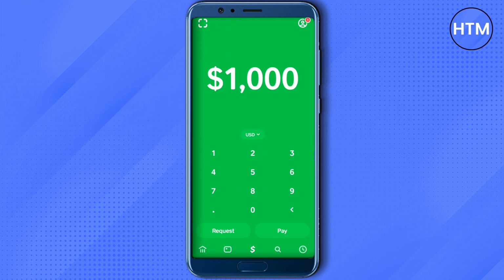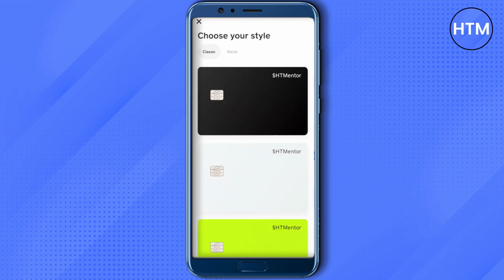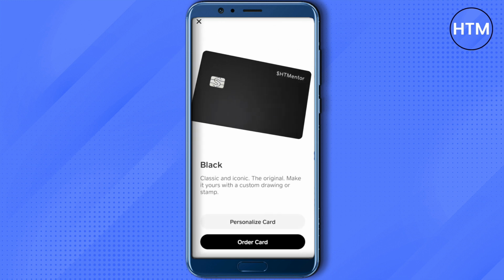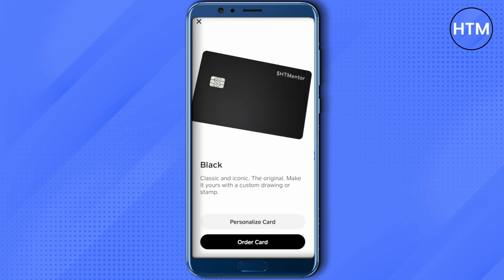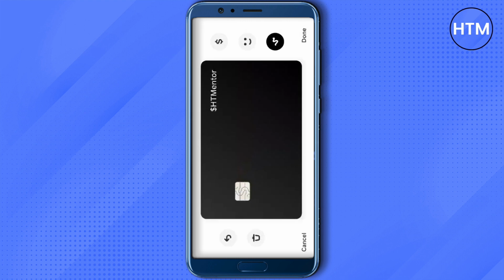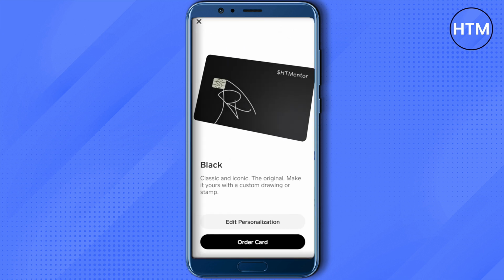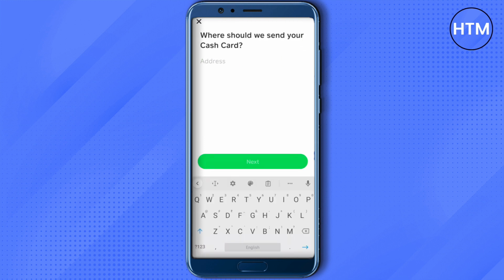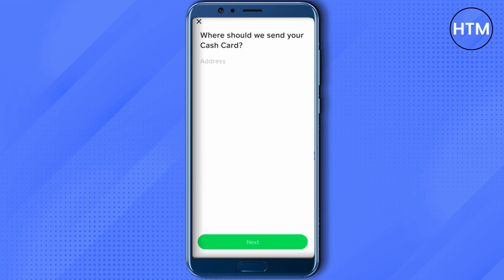How to Order Cash App Card (EASY!)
How to Order Cash App Card. It’s a very easy tutorial, I will explain everything to you step by step.